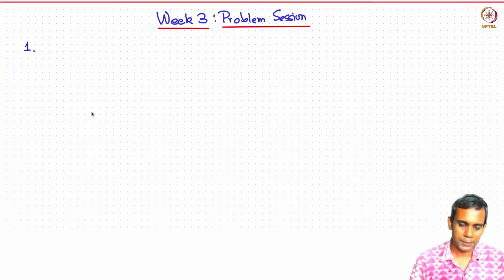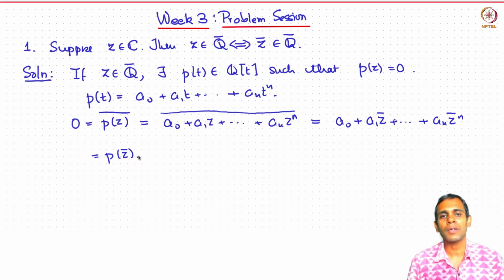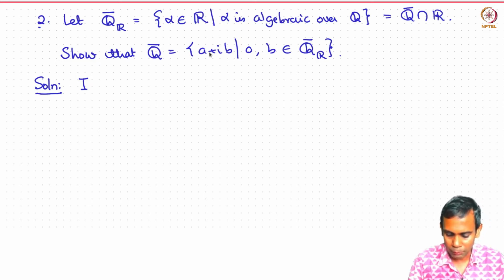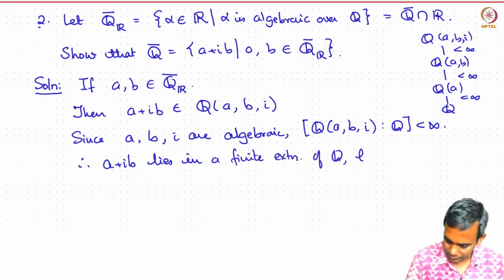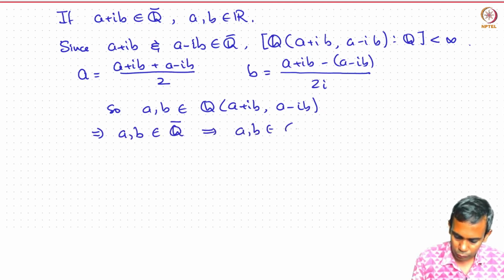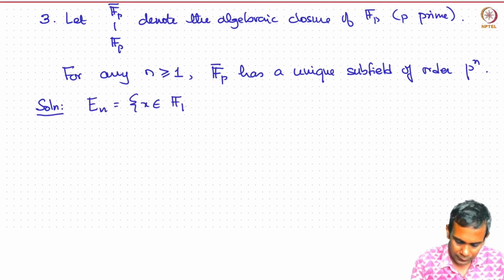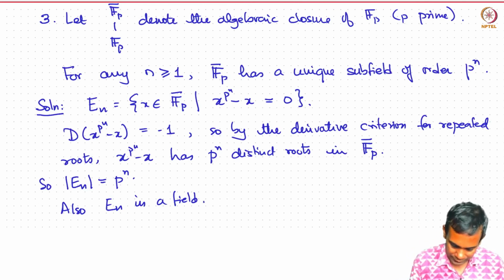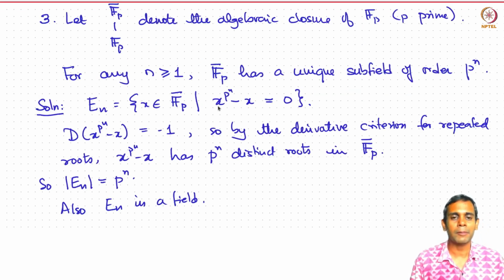Solved Problems, part 1 (Week 3)